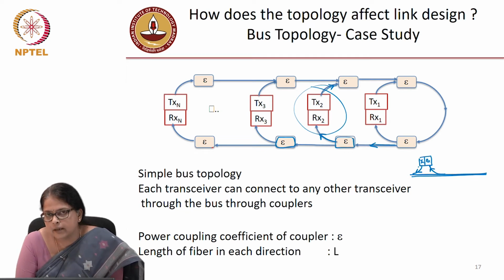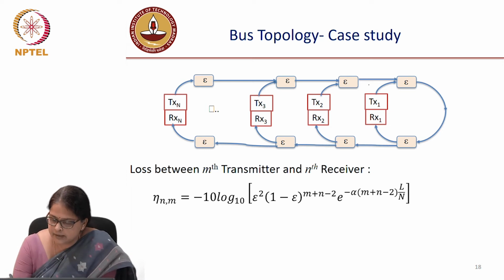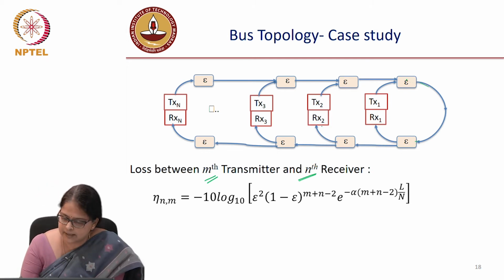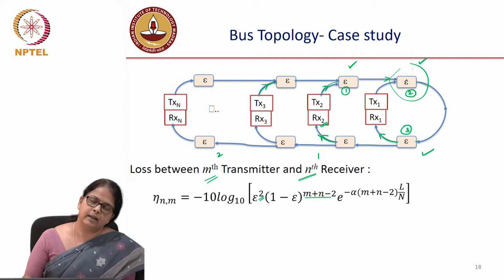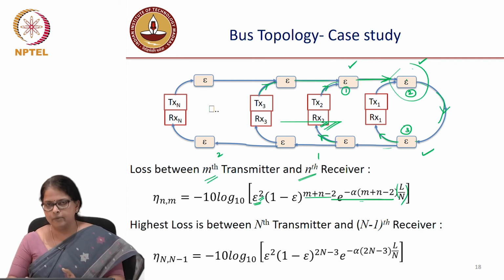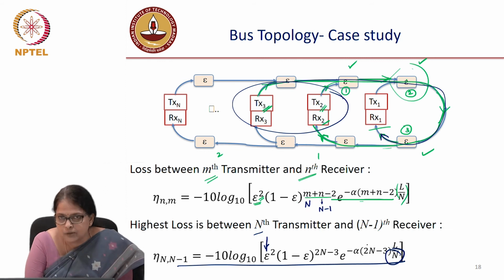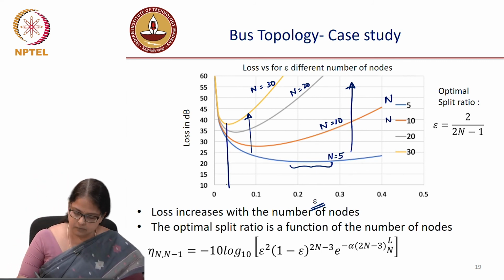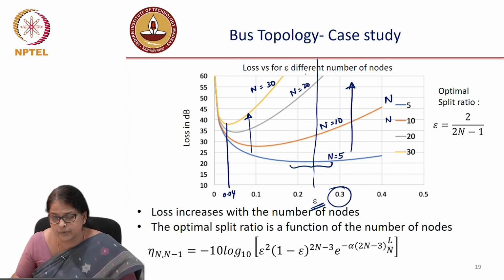Lec 111: Topology specific Link Design